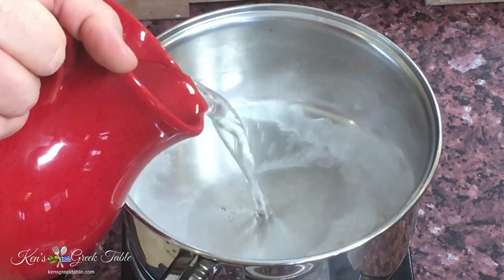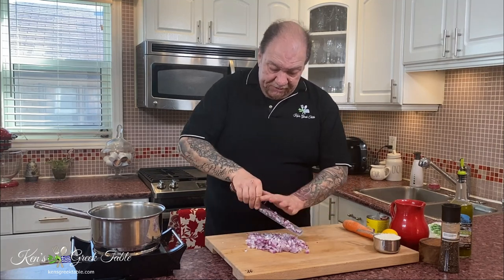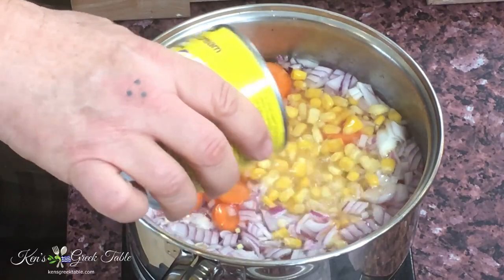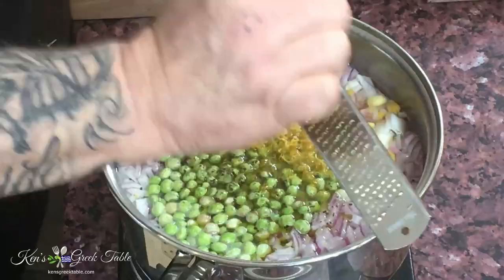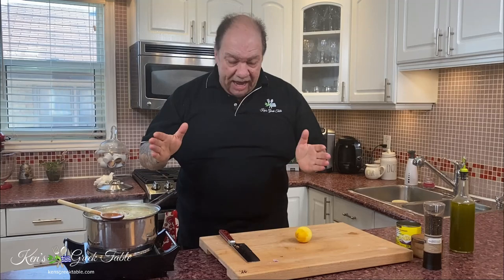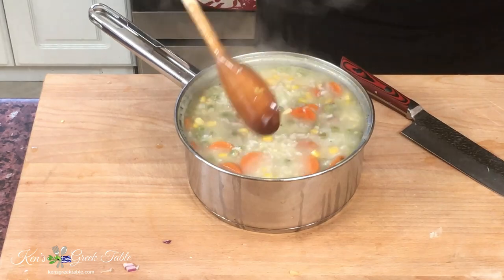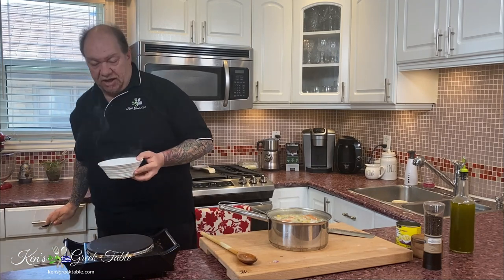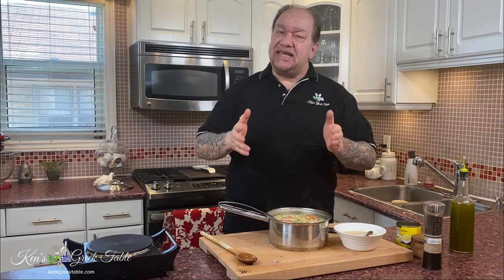Greek Style Lemon Rice Soup | Vegan & Lenten Recipes | Ken Panagopoulos